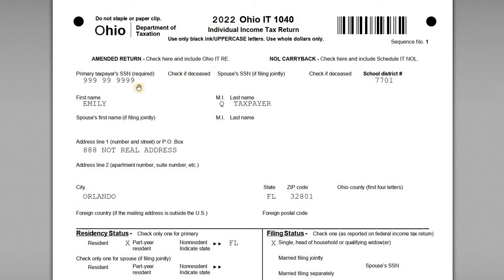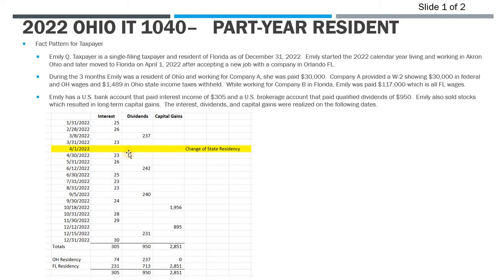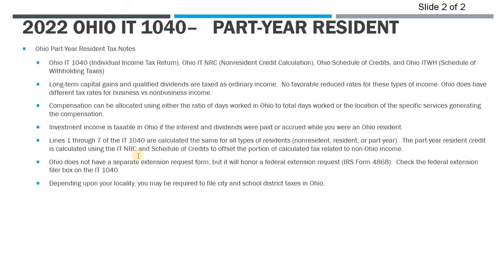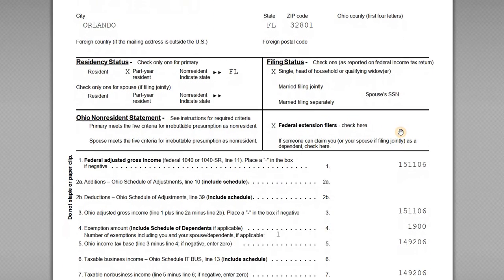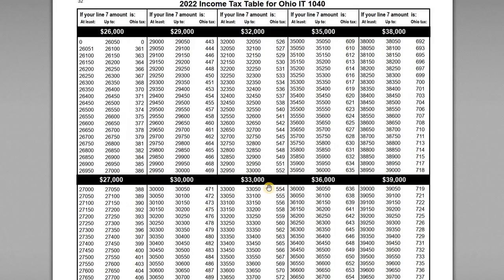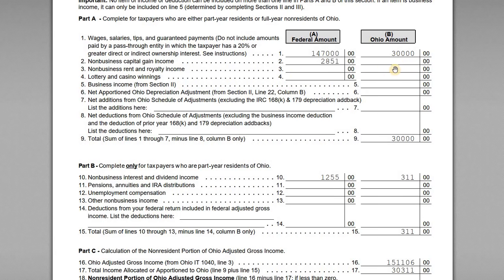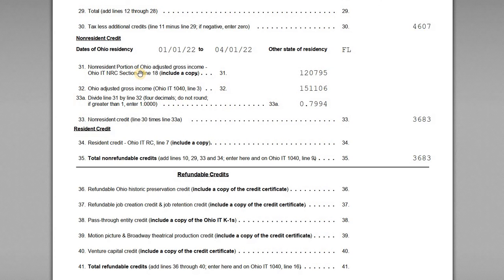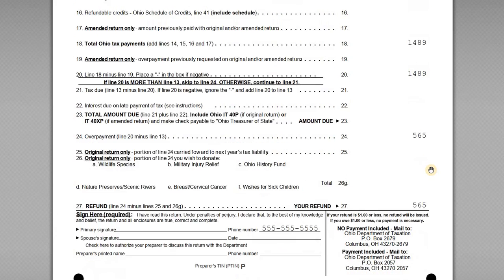How to File Ohio Form 1040 Income Tax Return for a Part-Year Resident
Ohio taxpayers must file an Ohio Form IT-1040 individual income tax return.  Form IT-1040 is required for Ohio residents, part year residents, and nonresidents of Ohio that have Ohio source income.

In this example, we have an Ohio part-year resident tax return.  The taxpayer started the 2022 tax year living and working in Ohio, and then moved to Florida during the year.  The Ohio return requires the Ohio Schedule IT NRC to apportion income between Ohio and non-Ohio sources.